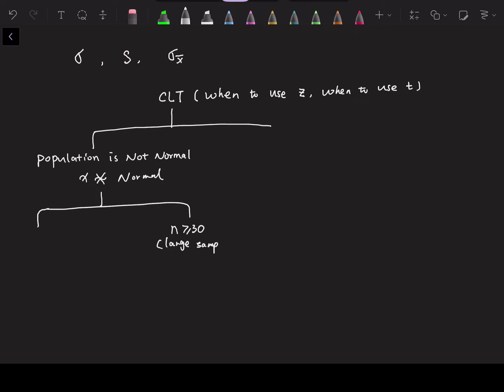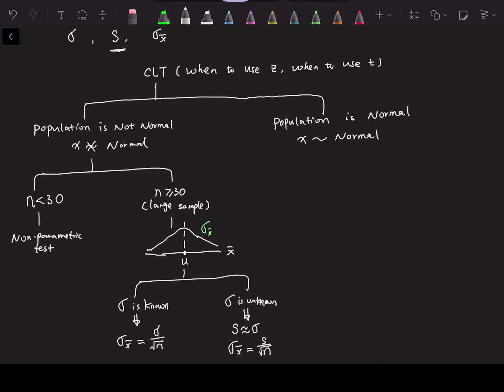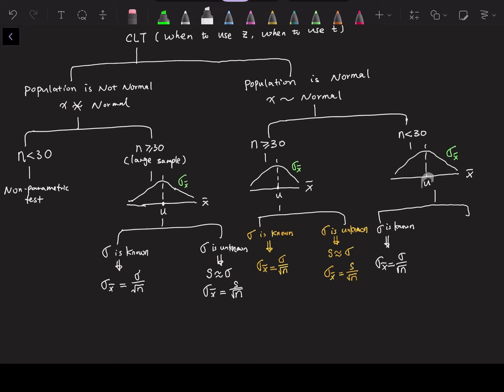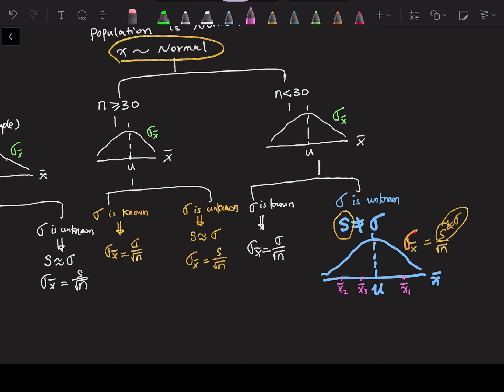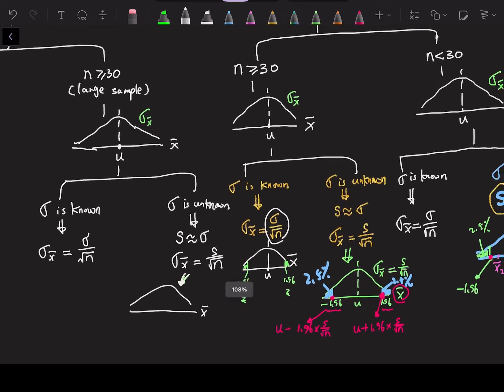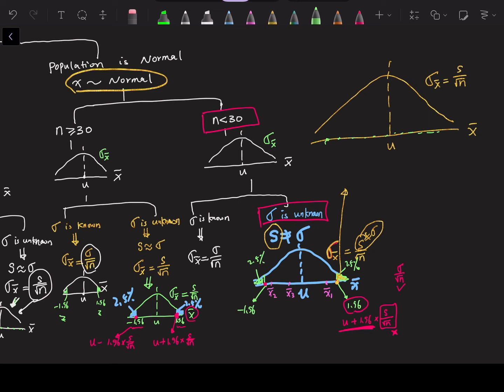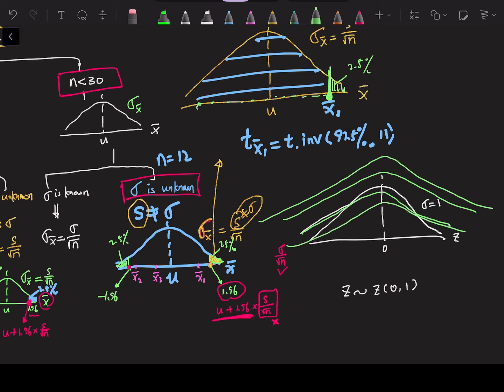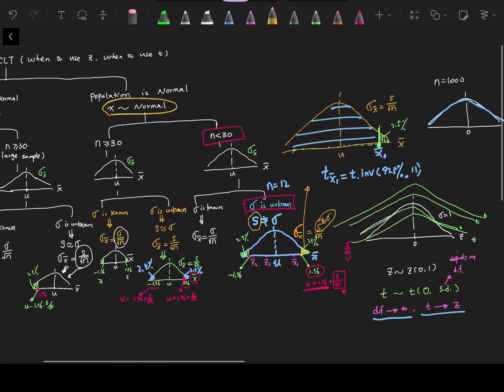Statistics｜when to use t statistic or t distribution ?!